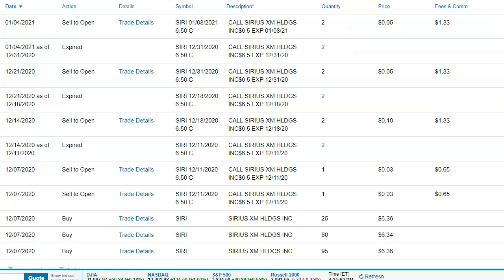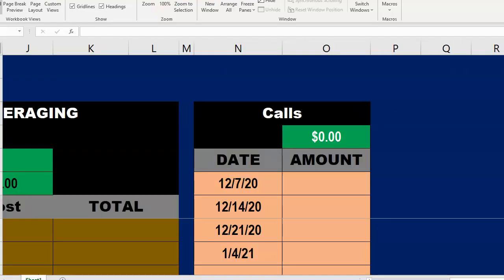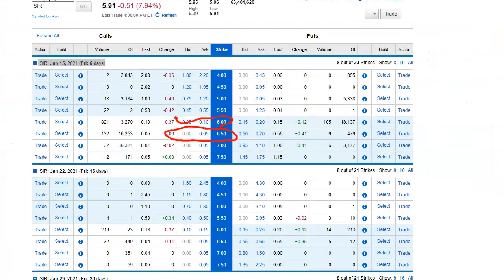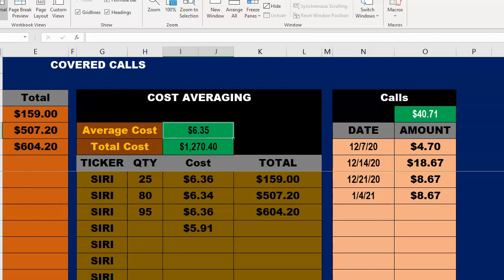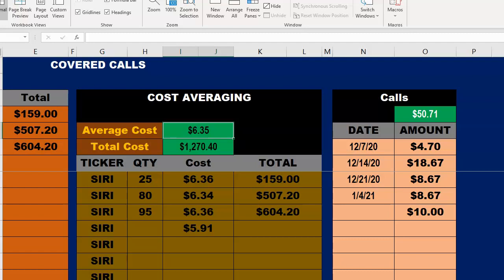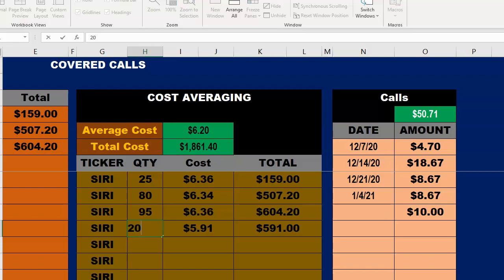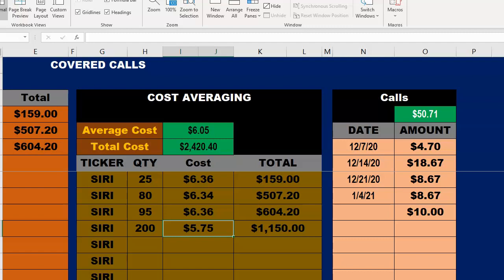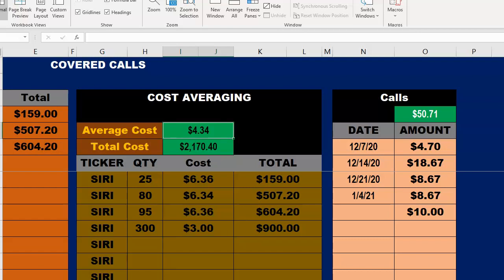Cost Averaging for Covered Calls